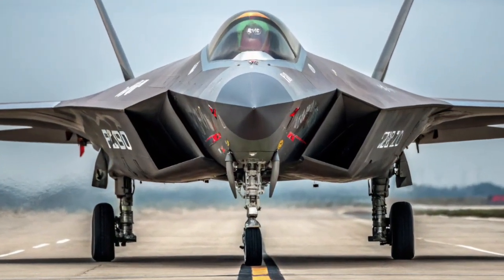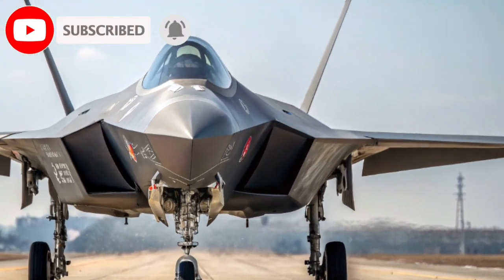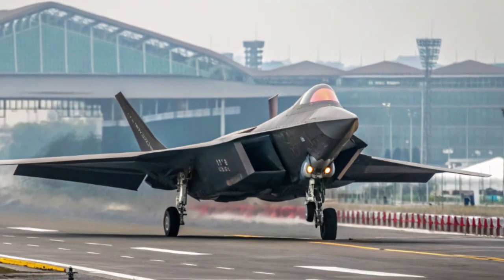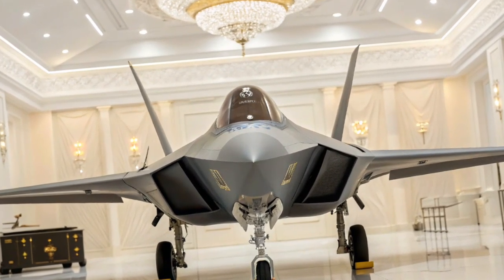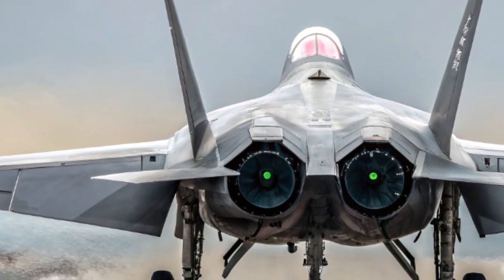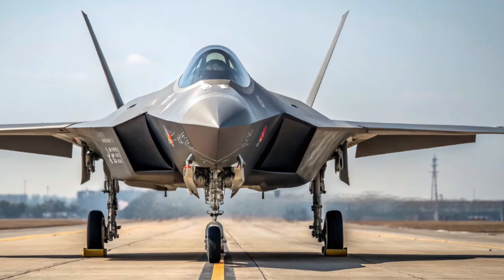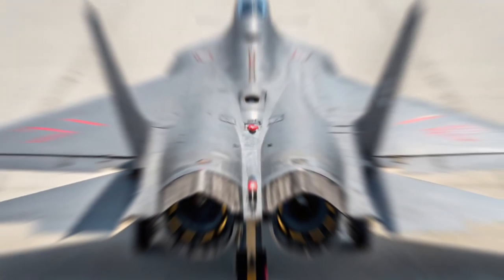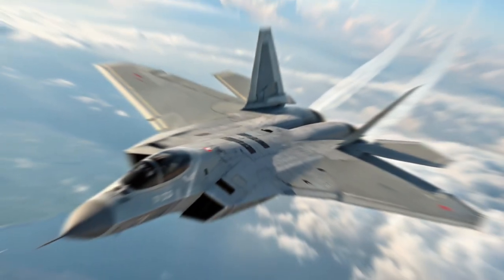2026 Chengdu J-20 Mighty Dragon – China’s 5th Gen Stealth Fighter Unleashed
Explore the power and precision of the 2026 Chengdu J-20 Mighty Dragon, China’s premier 5th-generation stealth fighter jet. Designed by Chengdu Aerospace Corporation, the J-20 combines stealth, supercruise capability, advanced avionics, and long-range strike potential. In this video, we break down its cutting-edge design, weapons systems, radar-evading tech, and its role in modern aerial dominance.